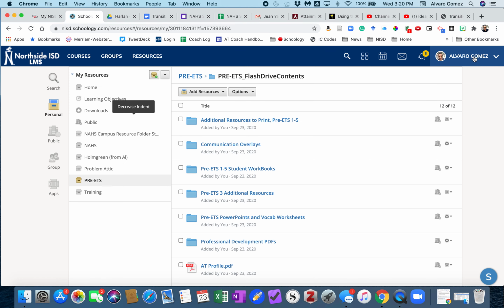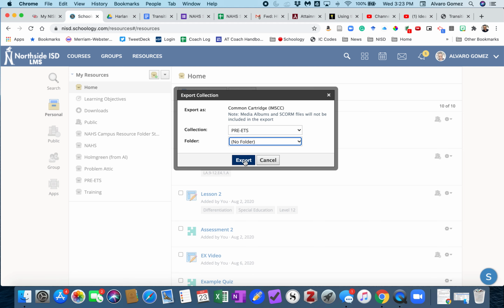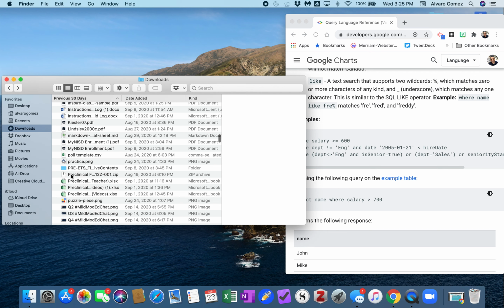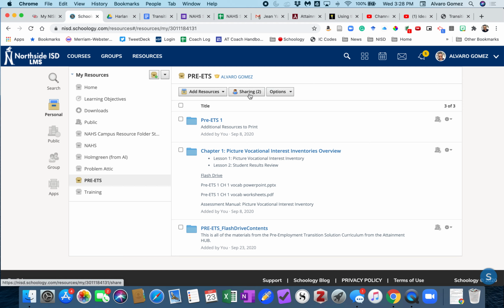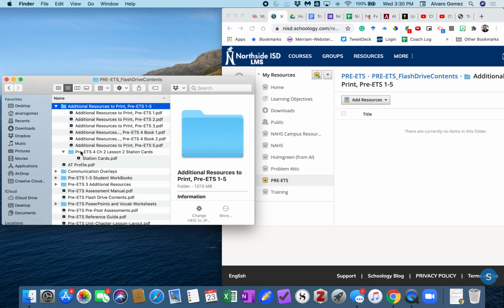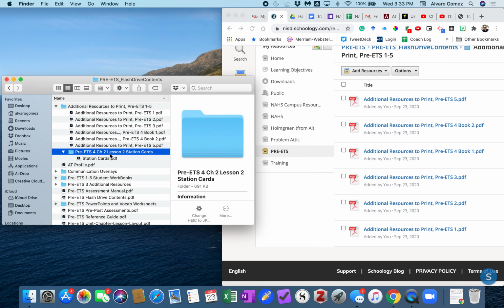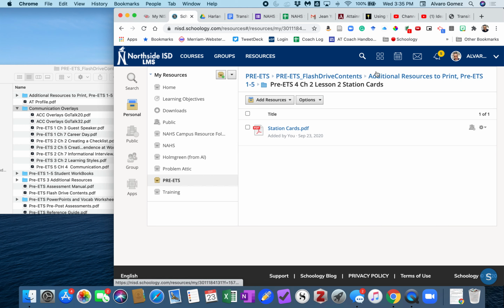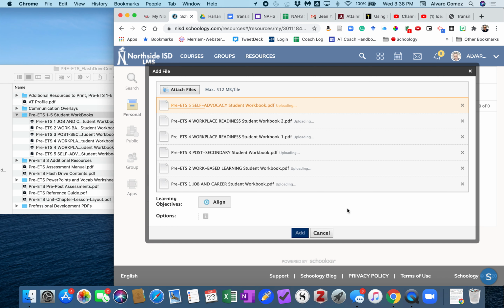Creating Schoology Resource File with Pre ETS Curriculum